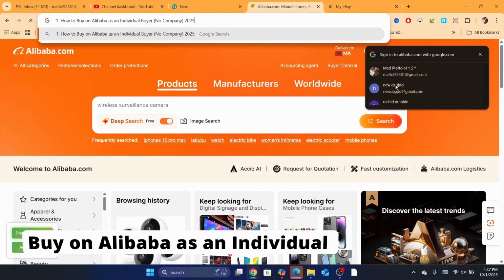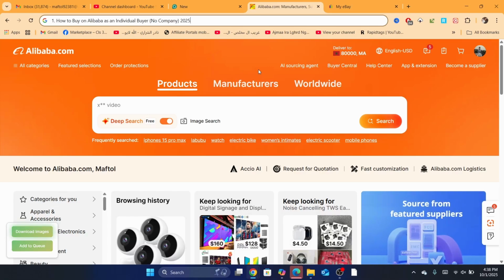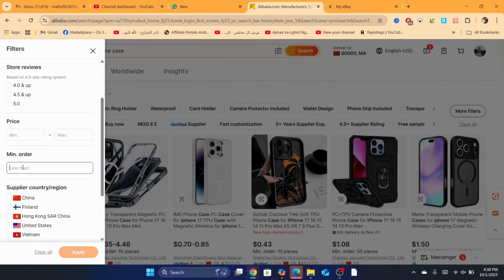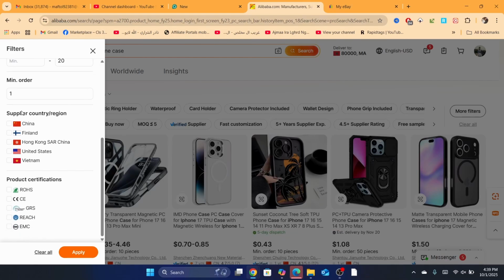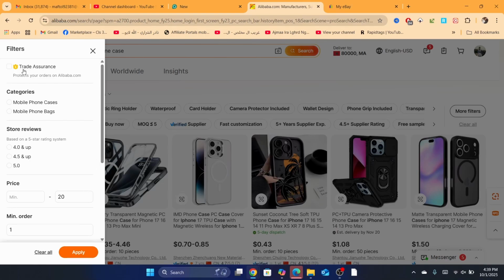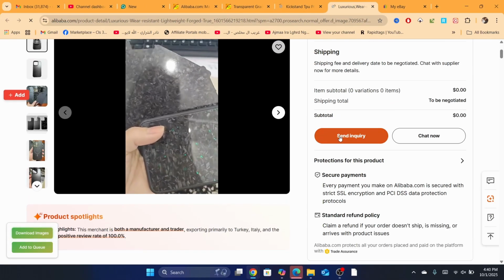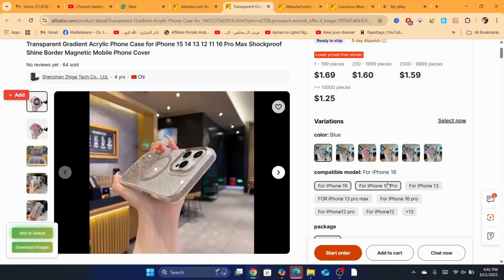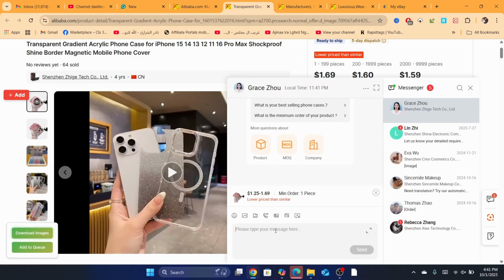How to Buy on Alibaba as an Individual Buyer | No Company Needed 2026 (Easy)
How to Buy on Alibaba as an Individual Buyer | No Company Needed 2025 (Easy). In this video, I’ll show you step by step how to buy from Alibaba without owning a company. Perfect for beginners and personal buyers who want to order products safely. Learn how to create an account, place orders, and buy on Alibaba as an individual in 2025.